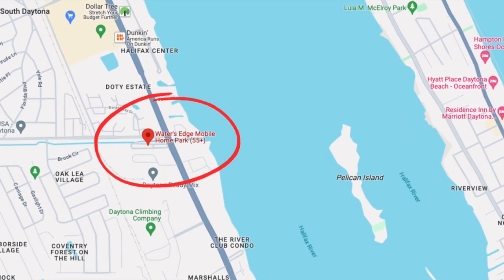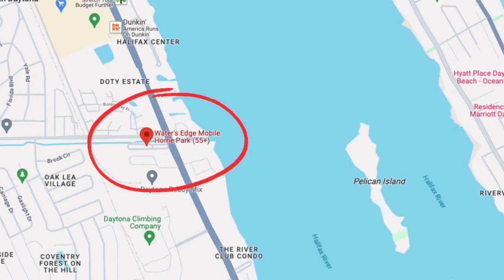Prime Living in 55+ Mobile Home Park: Your Perfect Retirement Haven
Welcome to the ultimate retirement living experience!
Join me in this exclusive tour of a 55+ mobile home park that offers the perfect haven for those seeking a peaceful and vibrant community in their golden years. Explore the unique features that make this mobile home park a prime choice for 55+ residents. With comfortable and affordable housing options, I'll uncover everything you need to know about this fantastic retirement destination. Don't miss this opportunity to discover your dream retirement lifestyle. 🏡🌟

Veronica

My name is Veronica Edwards, I am a Florida Real Estate Agent and team leader of Team Edwards of LPT Realty

Veronica Edwards
Associate Broker with LPT Realty